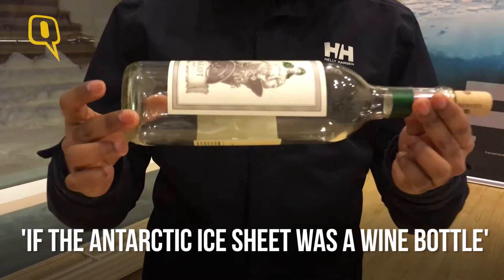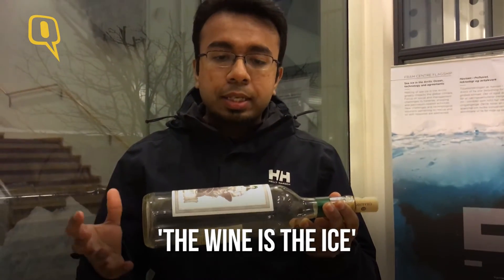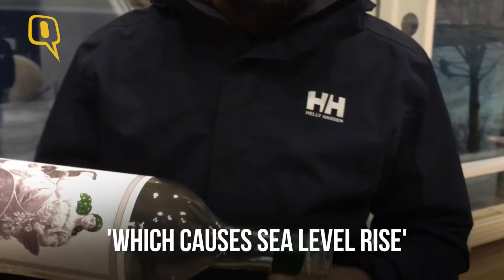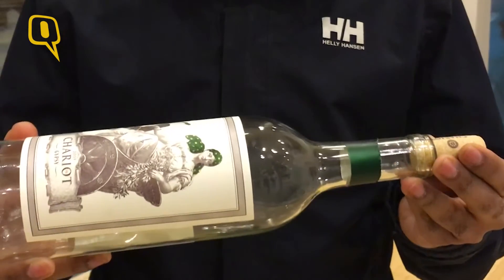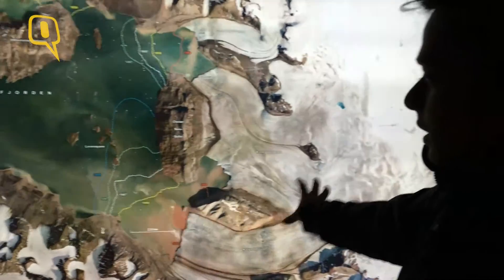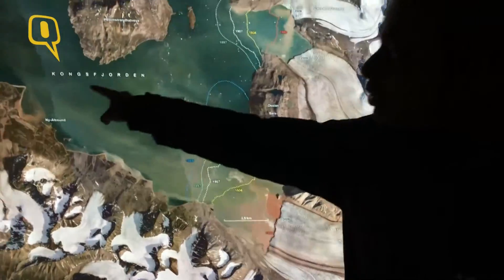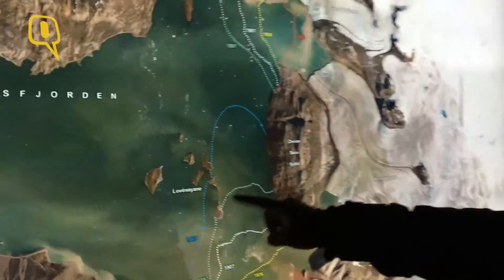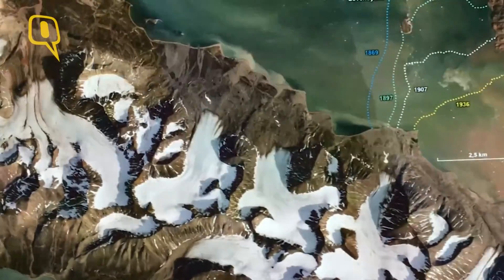The Quint: Two Poles: Indian Scientists Take on Antarctica and the Arctic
Way up in Tromsø, a city in Northern Norway, two Indian scientists are studying the future of the planet. Ankit Pramanik and Vikram Goel moved there a couple of years ago to complete their PhDs at the Norwegian Polar Institute.
Pramanik studies glaciers in the northern Svalbard archipelago. Goel, on the other hand, studies the opposite end of the world – Antarctica. Both were funded by the Indian Ministry of Earth Sciences, as part of a collaboration with the Norwegian government.